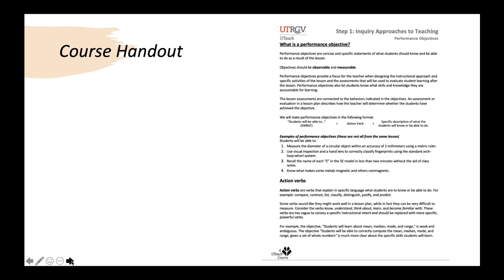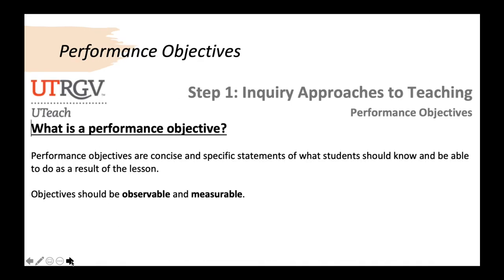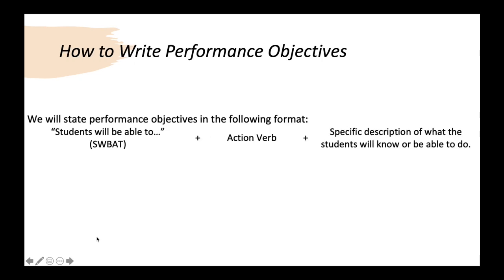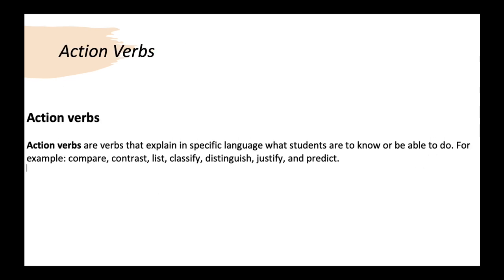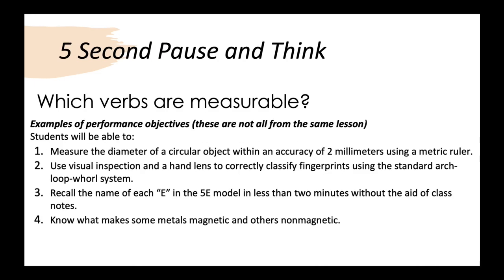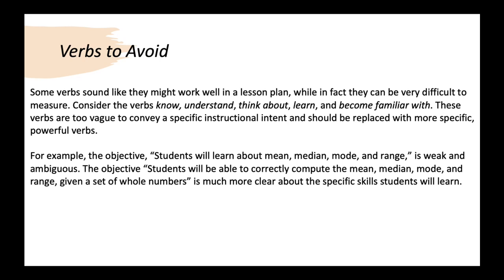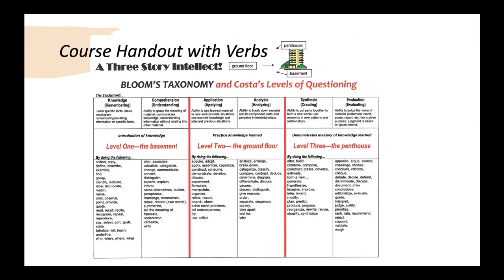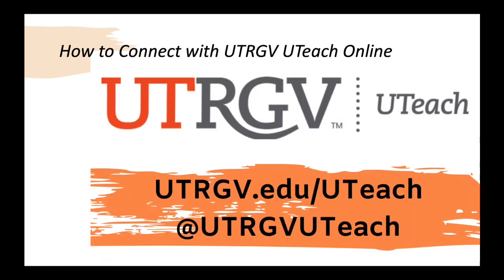Microlecture: Developing Student Performance Objectives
In this microlecture, Tim Sears discusses how to write performance/learning objectives.